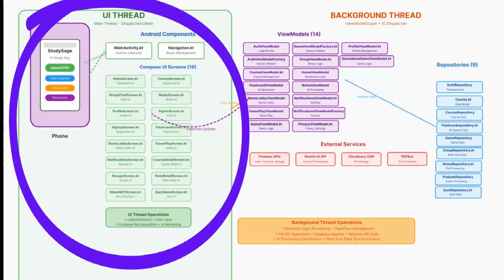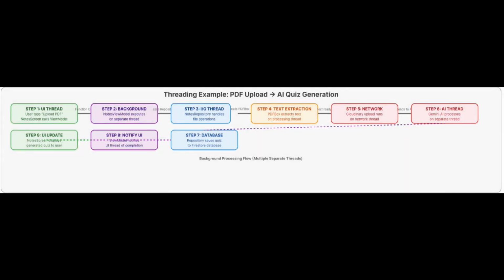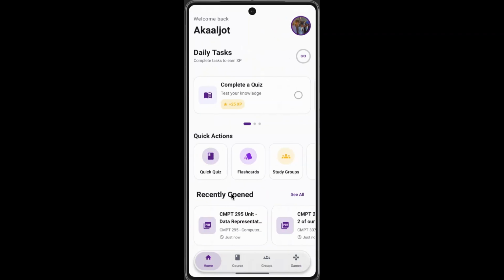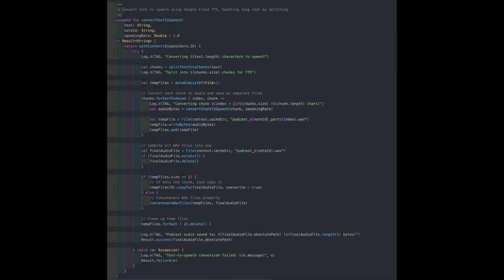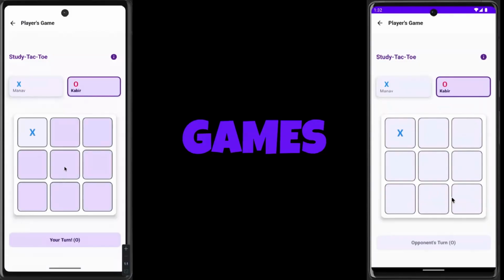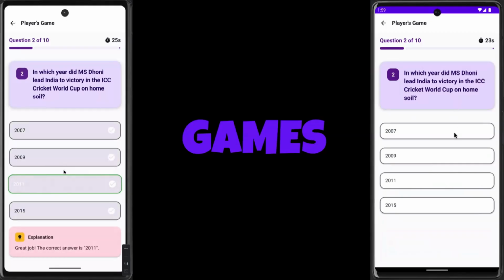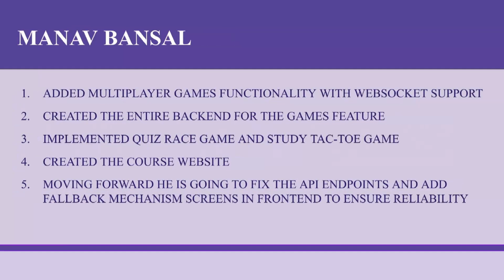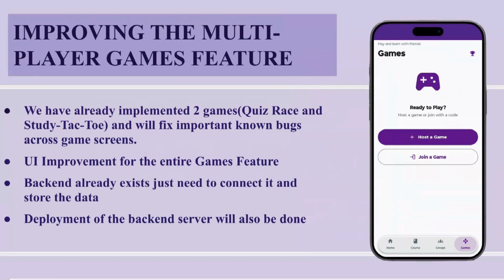CMPT 362 Group 7 - Show and Tell 2